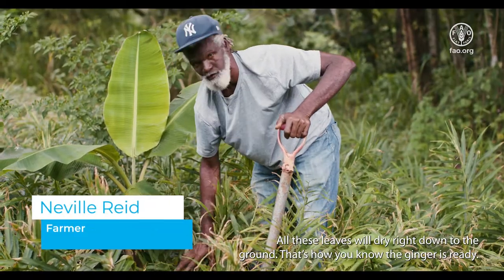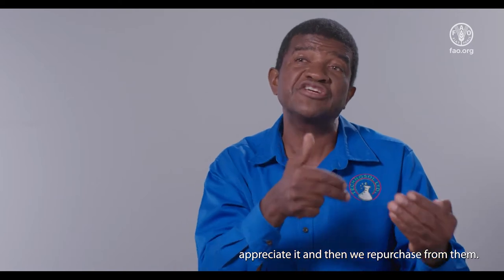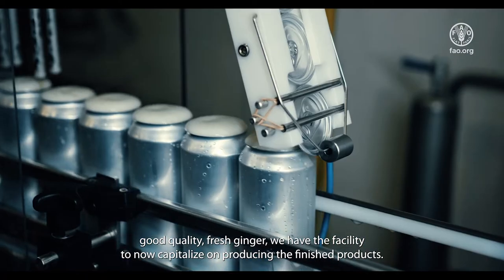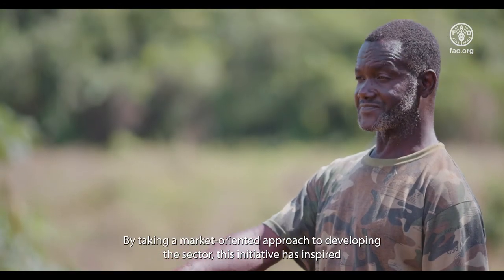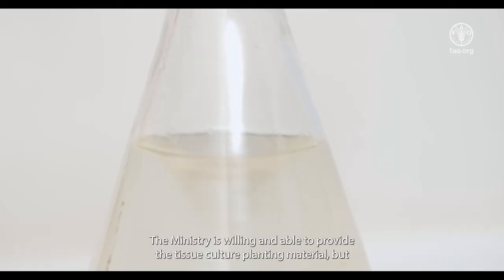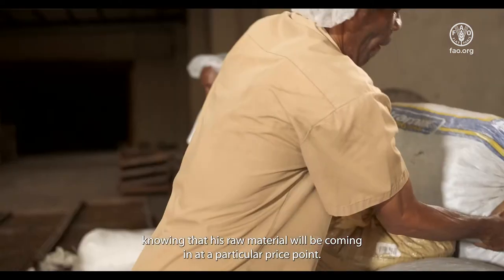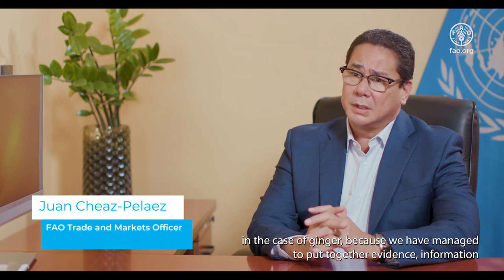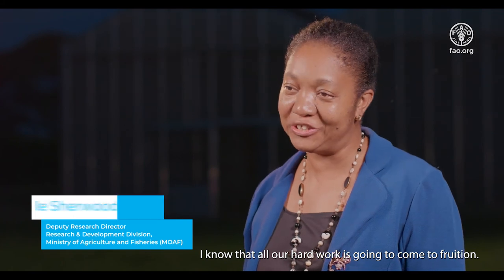Transforming the Jamaican Ginger Industry: Applying a Value Chain Approach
In recent decades, Jamaica’s ginger industry has suffered from the Ginger Rhizome Rot Disease impacting its performance on the global market. Through FAO’s support in new production technologies, a certification system and a new business model for the sector, the industry is experiencing a transformation towards sustainable and profitable ginger production. The Participatory Value Chain Development methodology employed by FAO and national counterparts to redevelop the industry is the first of its kind to be used in the Caribbean and serves as a model for the region.

Learn about the experiences of those involved in this process and how Jamaica has made significant strides in transforming its Ginger Industry thanks to the support of FAO and its partners from the Research and Development Division of the Ministry of Agriculture and Fisheries and the Jamaica Agricultural Commodities Regulatory Authority.